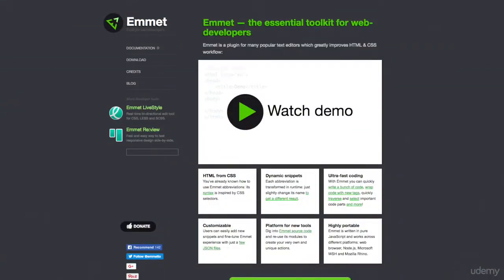Write quicker HTML5 and CSS 3; productivity hacks with emmet - learn Emmet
Hello everyone and welcome to Write quicker HTML5 and CSS 3; productivity hacks with emmet. Before we even begin to talk about this course, lets be very clear, this is not a course that teaches HTML and CSS from basics. This course is something that you take after learning HTML and CSS. This course will be a game changer for you. With Emmet you can quickly write a bunch of code, wrap code with new tags, quickly traverse and select important code parts and even more.

Best part is, you will stay at your favorite editor. It might be Coda, sublime text, Atom, brackets or any other. Emmet is just a plugin that saves time.
A lot of students learn HTML and css; in fact they are very good at it. But let’s be honest, we are little lazy to write our code. What if we say that you have to write only a few words and editor will understand everything for you. Make your editor smart with Emmet.
This course will start from teaching the installation of Emmet on almost every popular editor and then we will move to get friendly with productivity hacks with Emmet. We will explore the concepts of creating child's, siblings and climbing up the tree structure to create DOM structure. We will learn the shortcuts for ID’s and Classes. One of my favorite one is Lorem Ipsum text generator. Next comes up the various Doctypes generators. Further we will talk about HTML tag generation.
Next we will move towards CSS and will learn to link the CSS files quickly. Further we will explore the margins, padding and color shortcuts.
At first you will feel like magic and yes it is very magical to write code at such a fast speed. So, enough of talking and let's get productive with emmet.
this is the best Emmet course. you can download and watch for free after enroll.